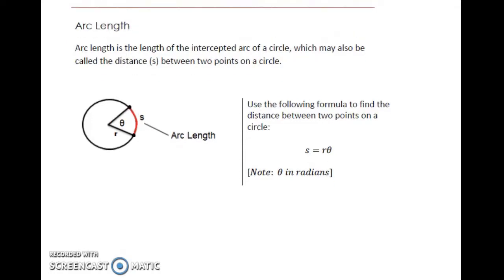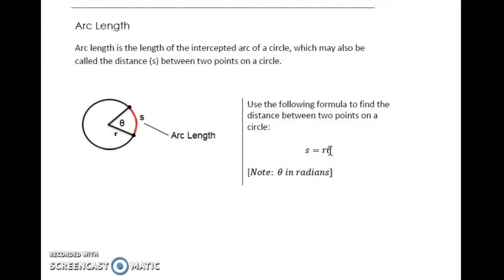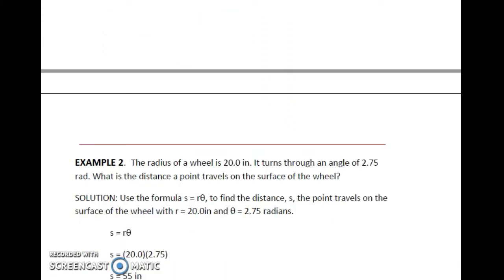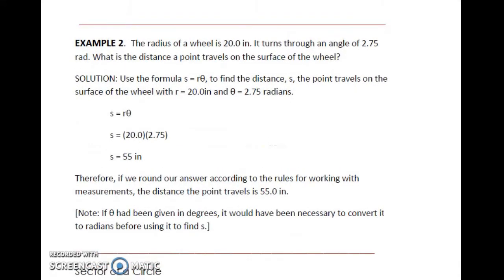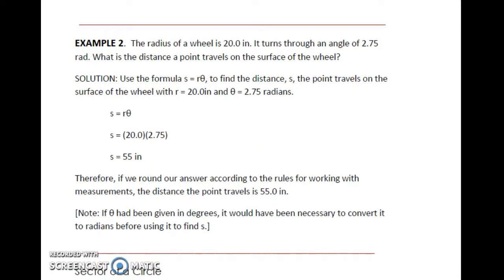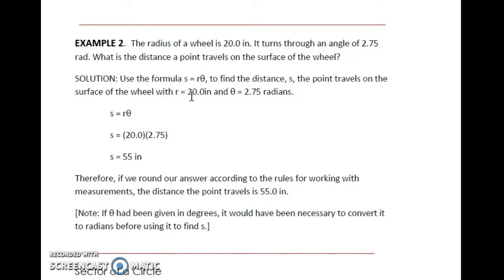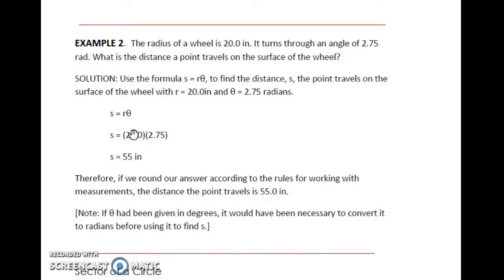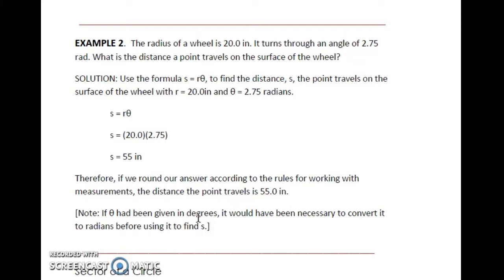Arc Length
Narrative video about finding the distance between two points on the edge of a circle.